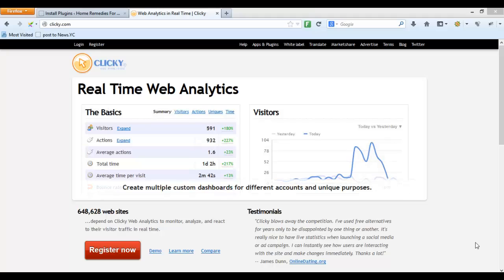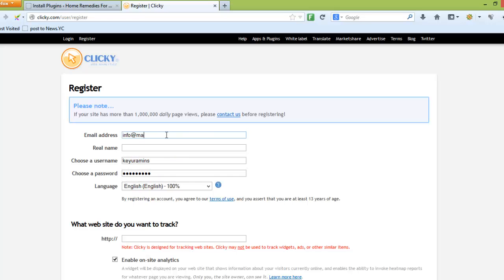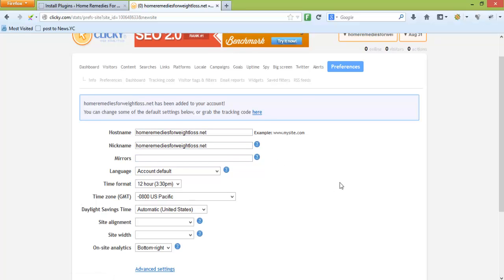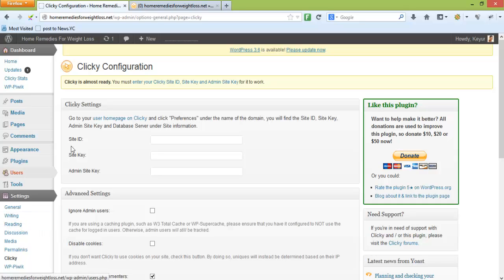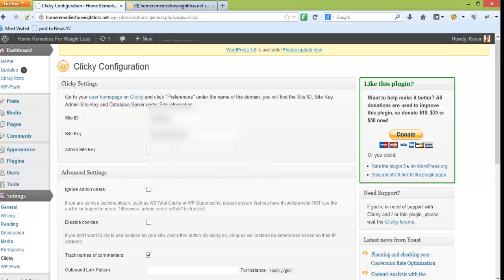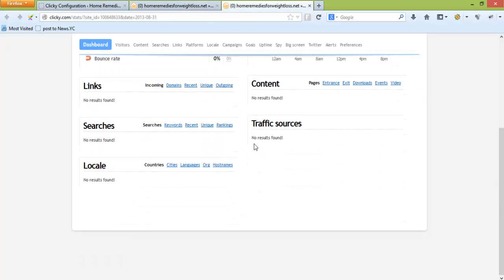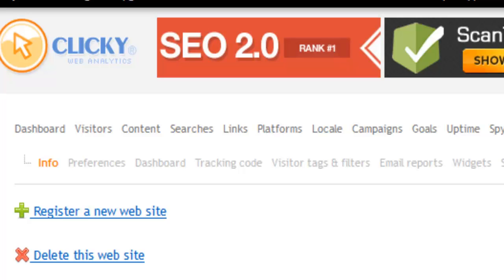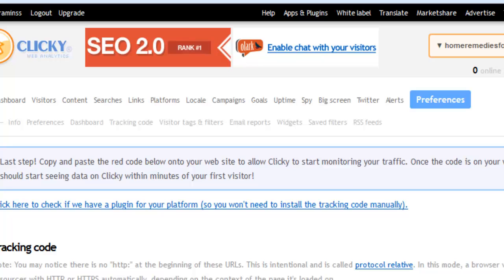How To Install Clicky Analytics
Learn step by step video walk-through on installing Clicky Analytics on Wordpress platform.